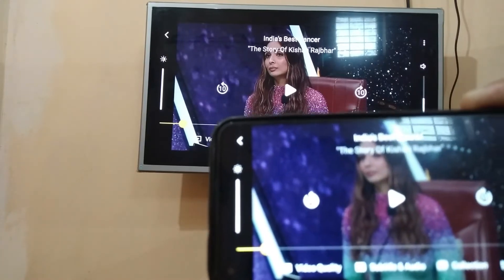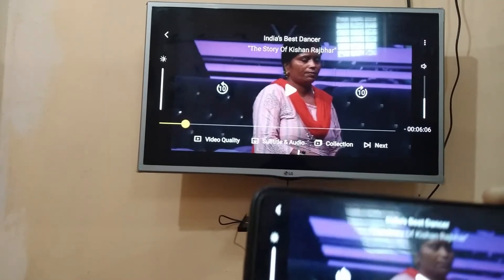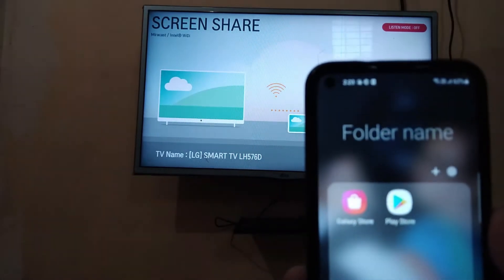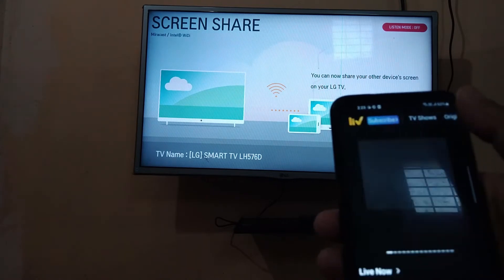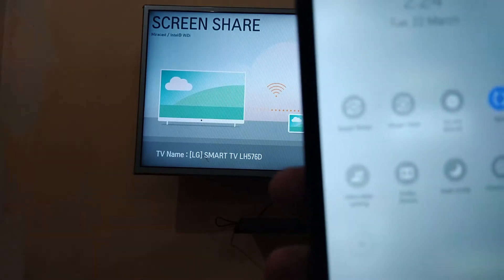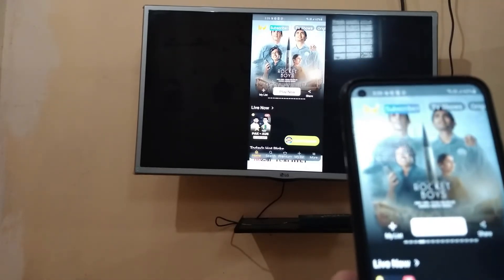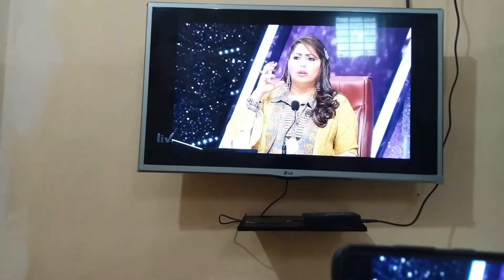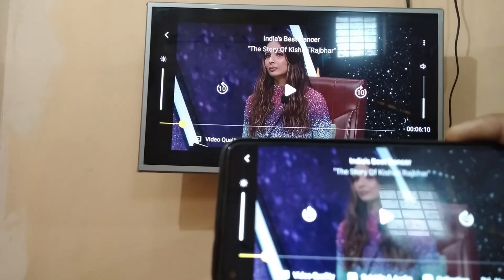Cast SonyLIV On Smart TV From Phone | How To Cast Sony Liv App On TV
If you want to know how to cast Sony Liv on smart TV, this tutorial is for you. You can cast it to any smart TV with screen sharing feature. Samsung, LG, Android and other TVs have such an option. But, only newly launched smart TVs have this feature. So, you can chromecast Sony Liv on your TV anytime and enjoy your favorite content on TV screen. You can use your smartphone to connect the screen on TV. In case Sony Liv not casting on chromecast, you don’t need to worry as I’ve given the best alternative.

Sony Liv not working on smart TV
how to activate TV on Sony Liv app